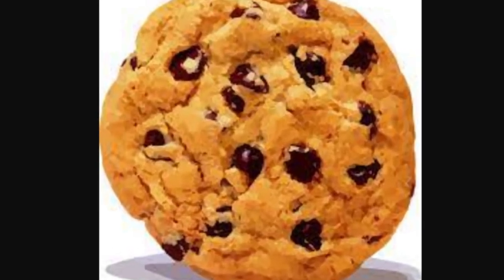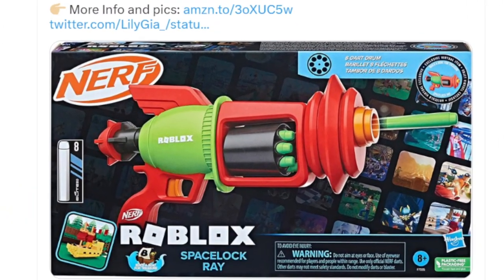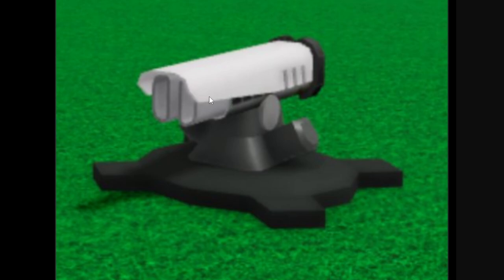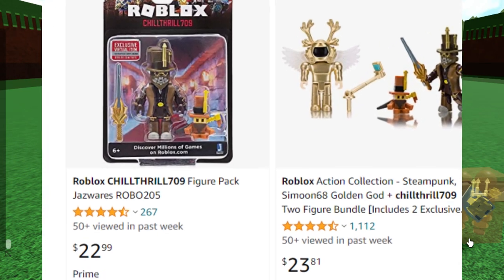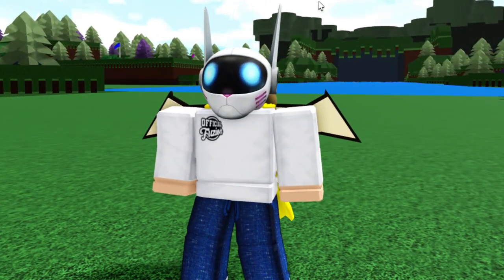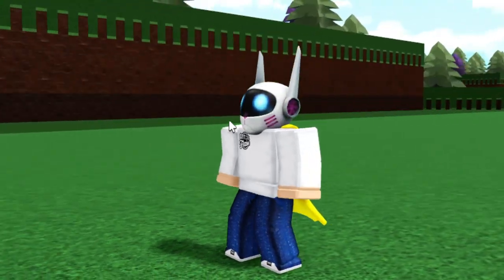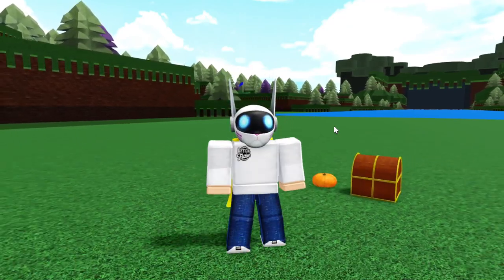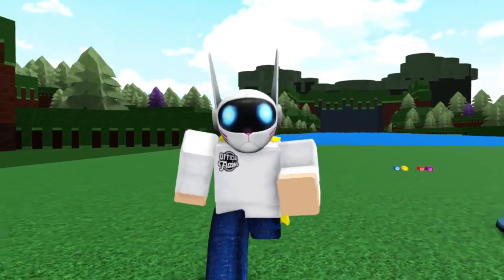*NEW* RARE UPDATE ITEMS!! (all) | Build a boat for Treasure ROBLOX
Today we look at all exclusive update items in build a boat for Treasure roblox!! The laser launcher, master trophy, steampunk jetpack and more!